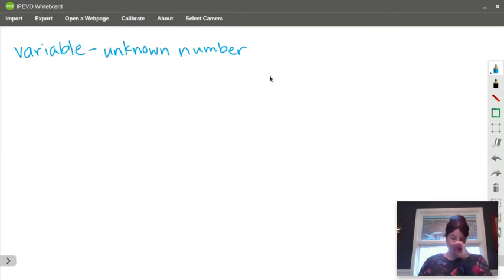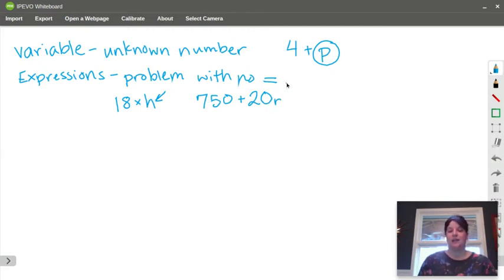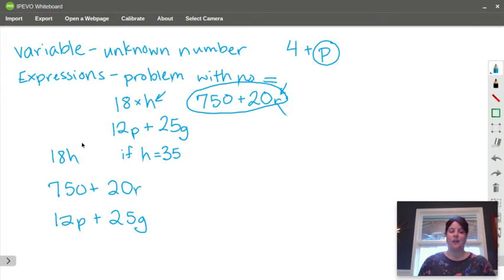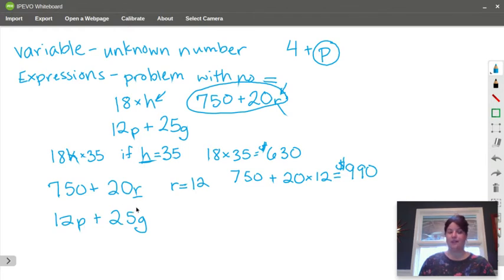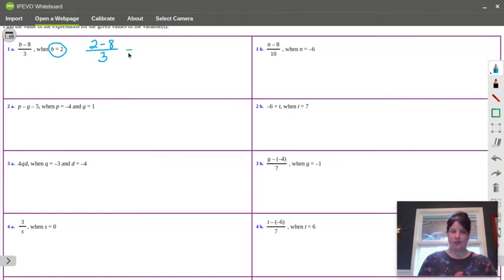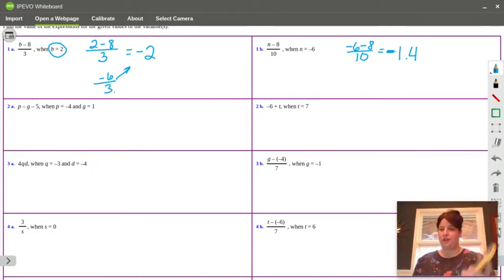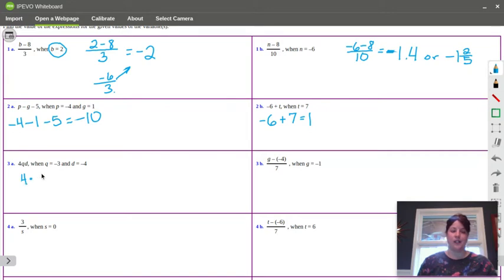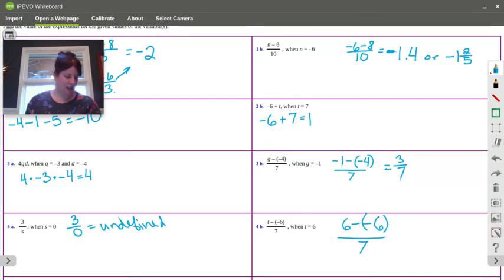Evaluating Algebraic Expressions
Learn to substitute numbers for variables for the math and science sections of the GED test! Want more practice?